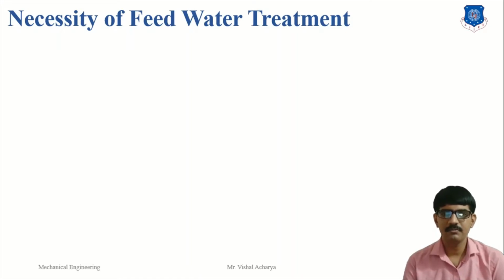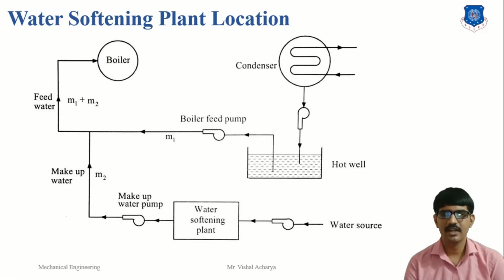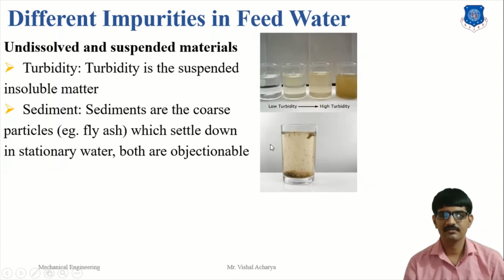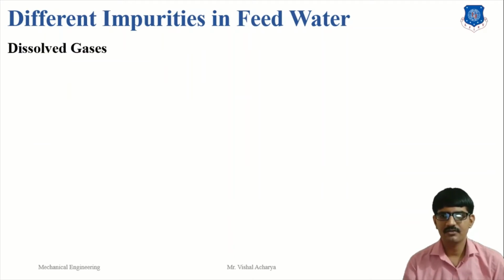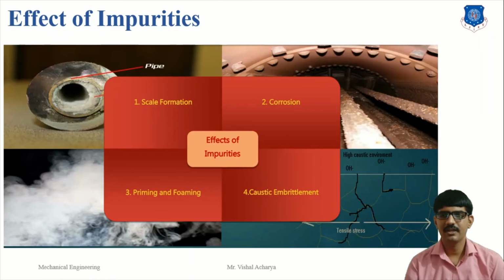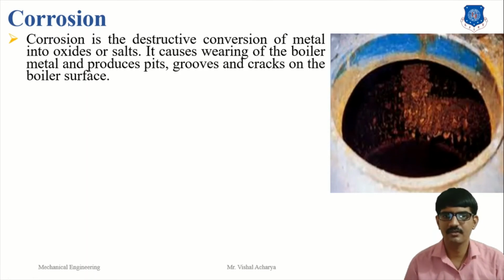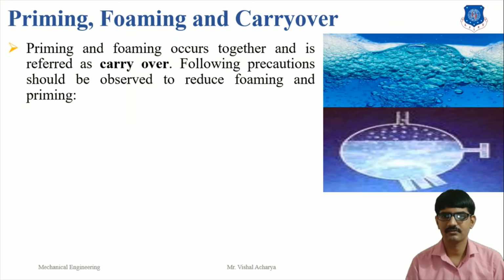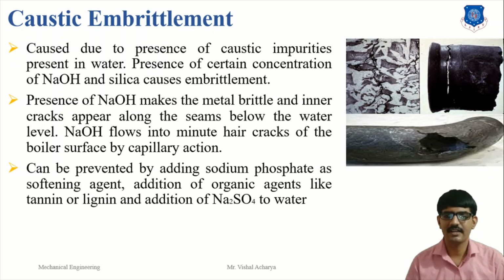L 34 Different Impurities, Effect of Impurities | Power Plant Engineering | Mechanical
Necessity of Feed Water Treatment
Different Impurities Found In Feed Water
Effect of Impurities
Water Softening Plant Location

Made @ LJIET